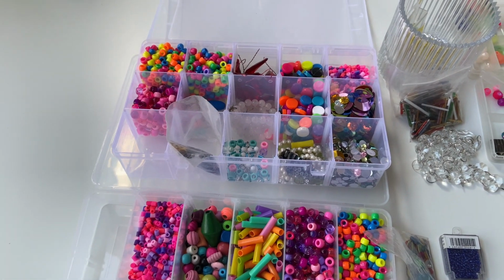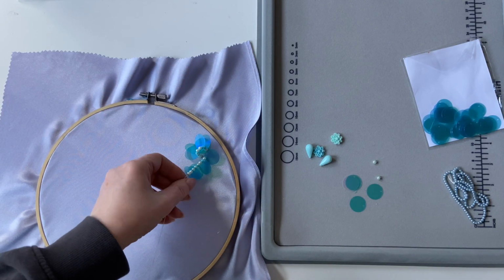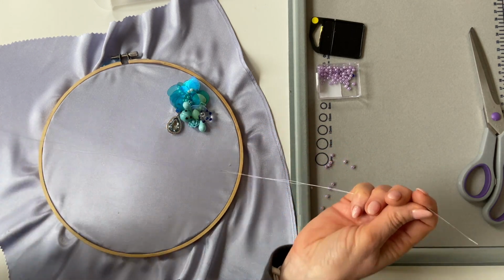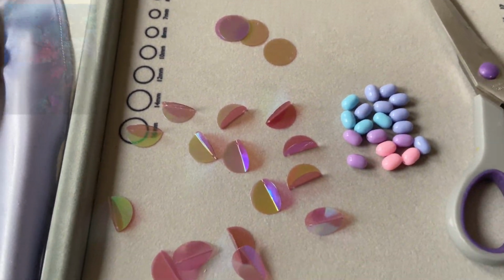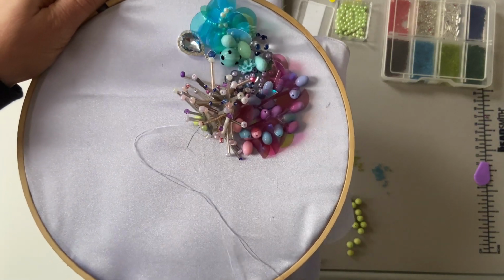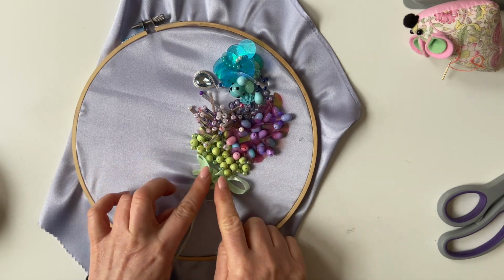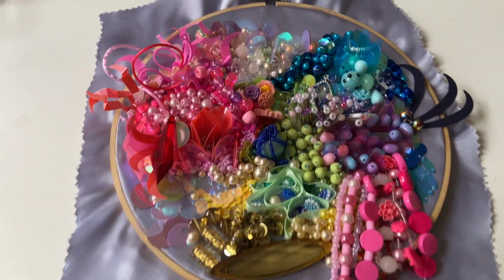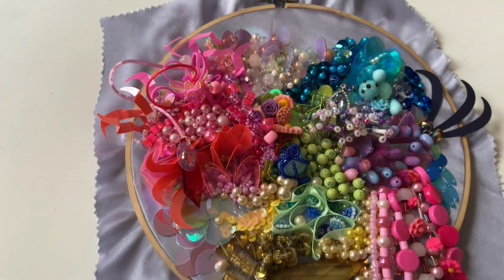BEADING ON FABRIC | Beading Tutorial | Textiles Technique | Didsbury Art Studio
Beading with extras. washing lines and coloured elastic bands...😆